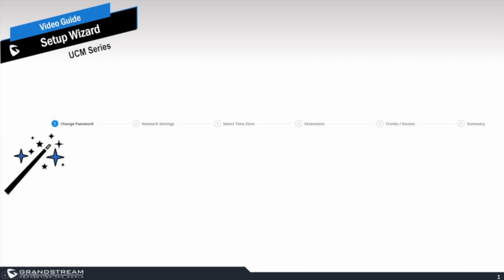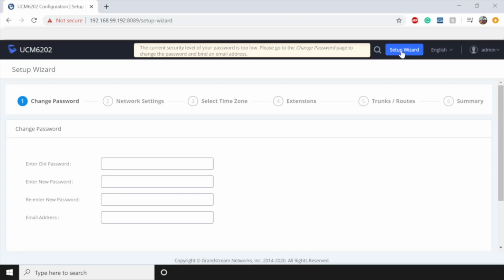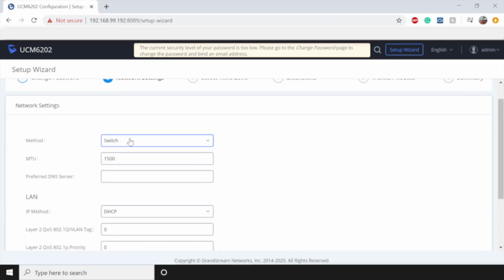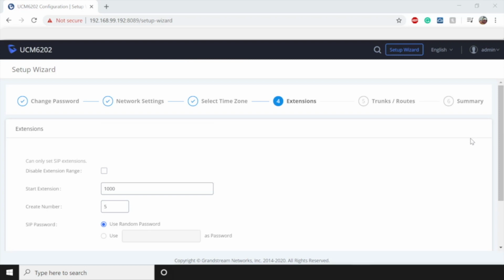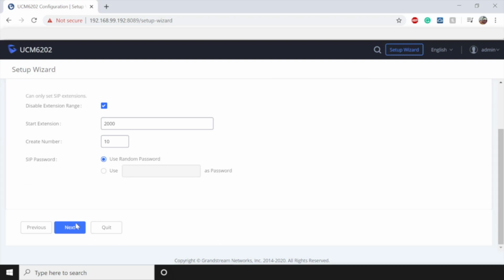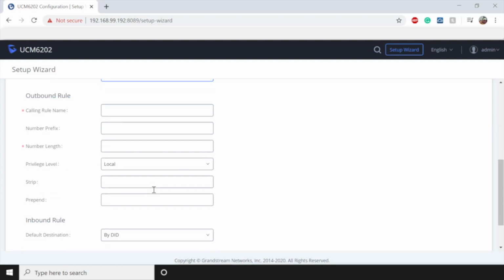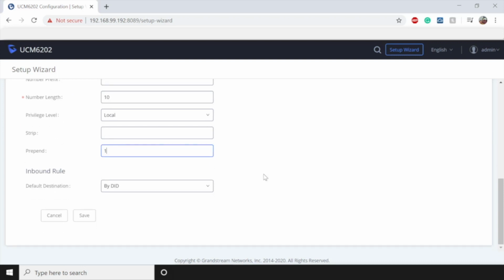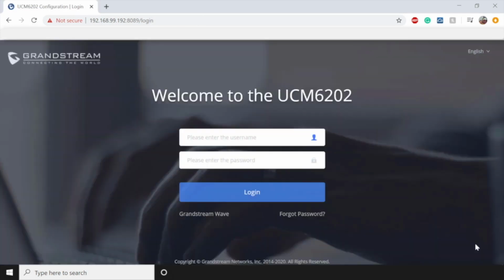Video Guides - UCM - Setup Wizard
If the UCM6000 series wasn't simple enough, we bring you the UCM Setup Wizard to make it even easier.

Here's what it the Wizard covers in order to get you up and ready:

-Changing Admin password from the default
-Network Settings
-Time Settings
-Extension Configuration
-Trunk and Routing Setup